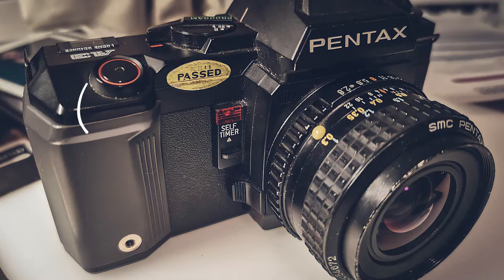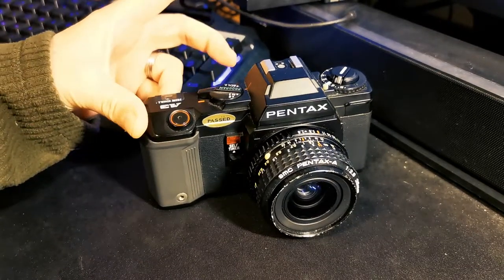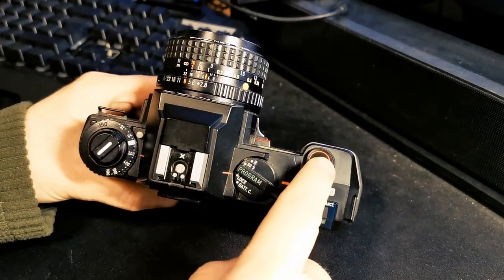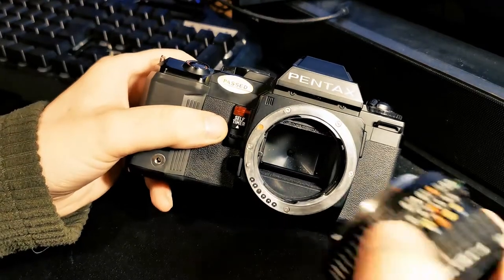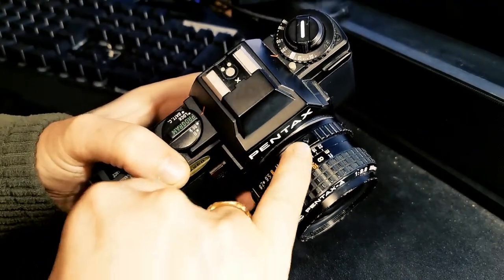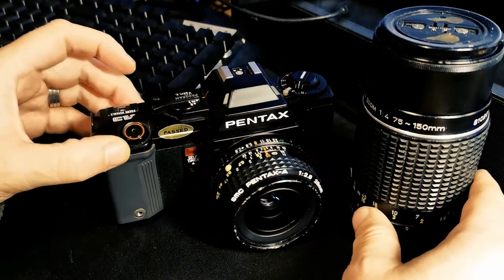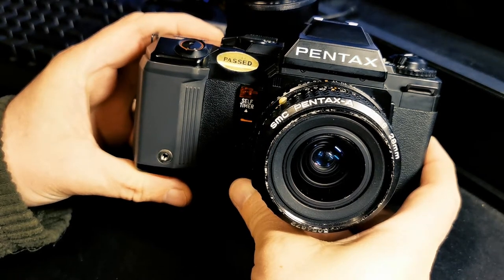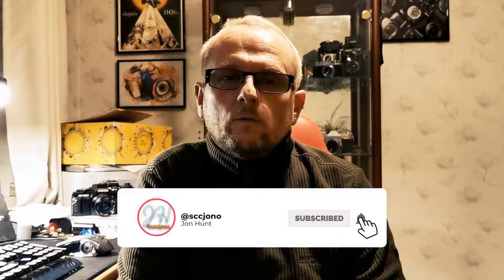1984 Pentax A3 - Vintage Film Camera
The Pentax A3 or A3000. Part of the joy of photography for me, is the ability to experiment with the exposure settings. To create something and to be artistic. This is why I usually stay clear of cameras that take that experimentation away from us. However, if I'm going to break that self-imposed rule, then the Pentax A3/A3000 is a fine camera to start with.